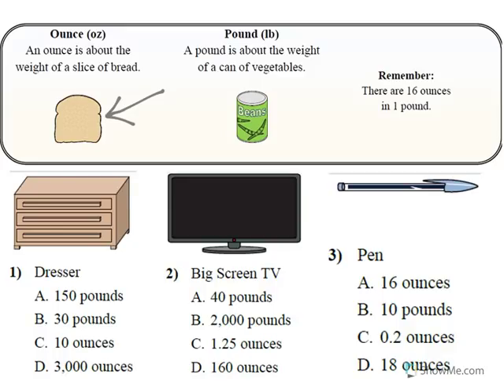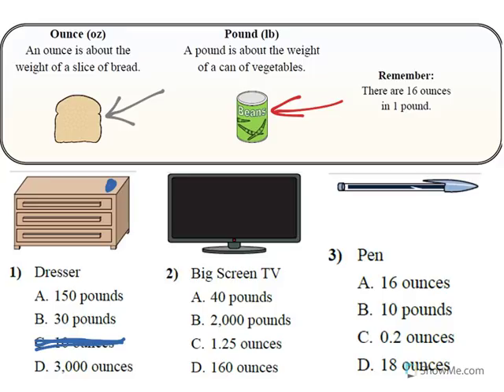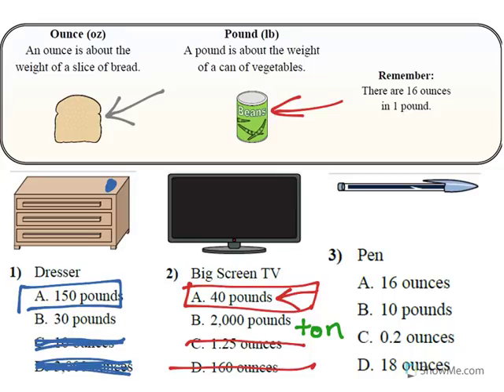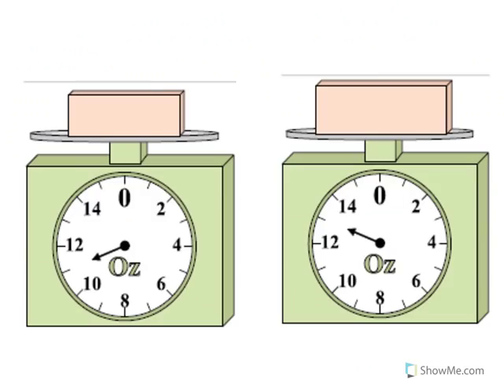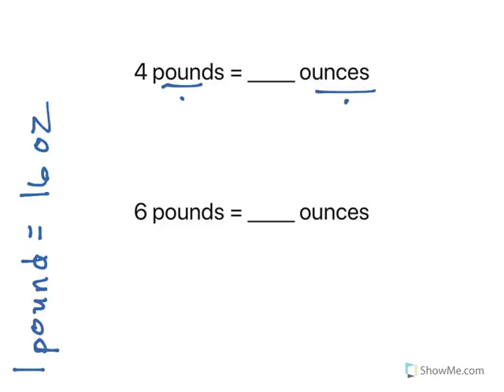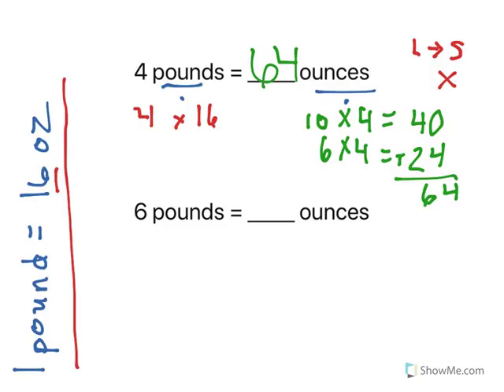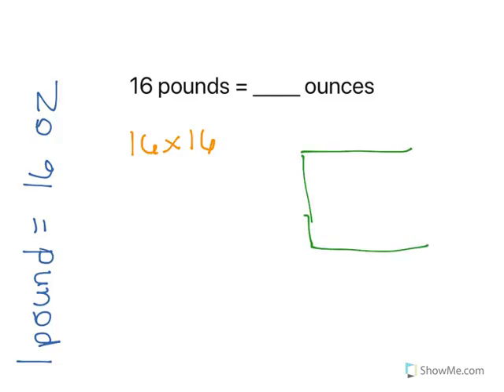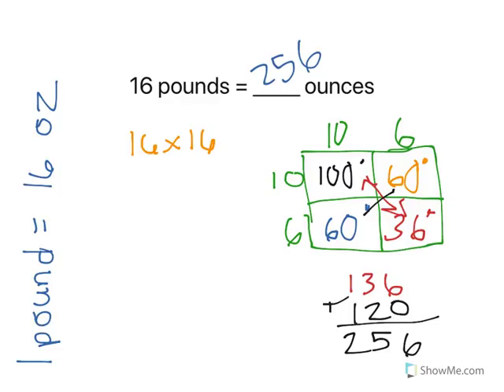Customary Weight Conversions